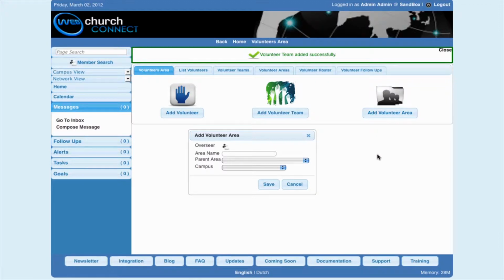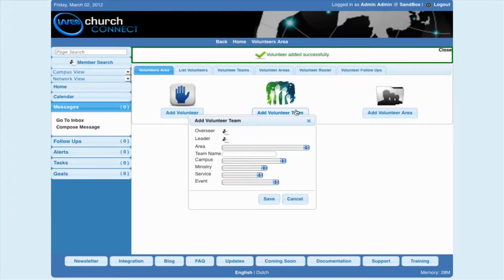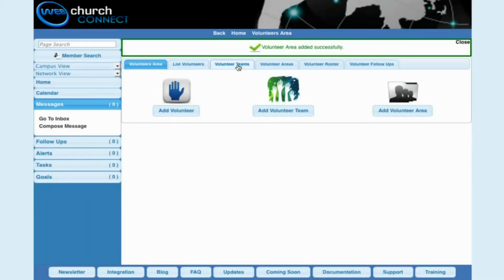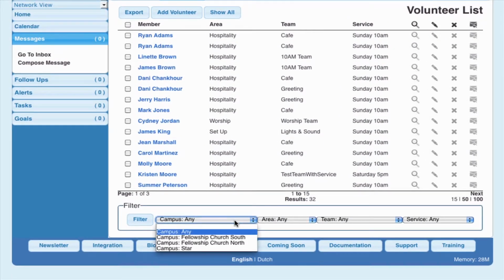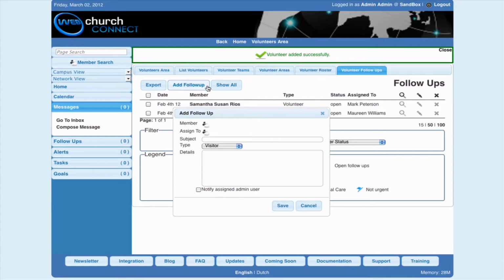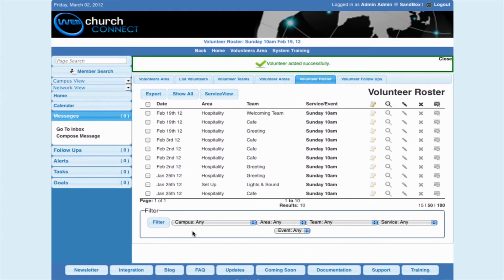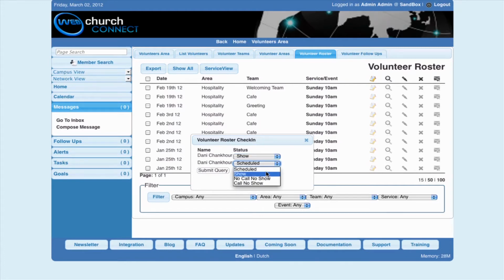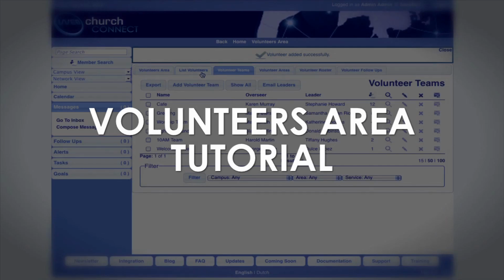Volunteers Area Tutorial